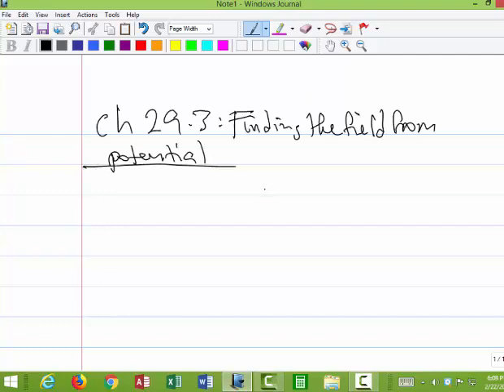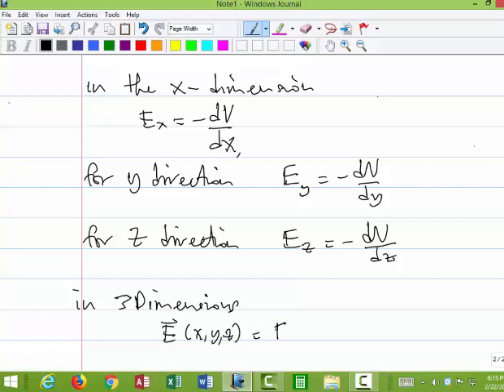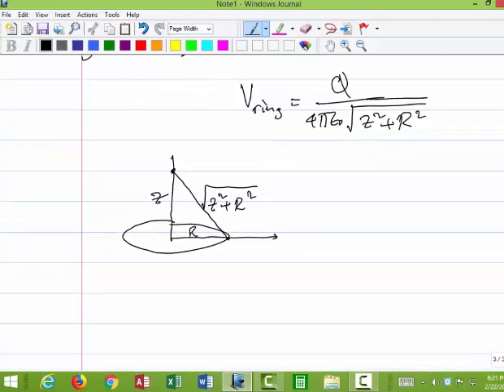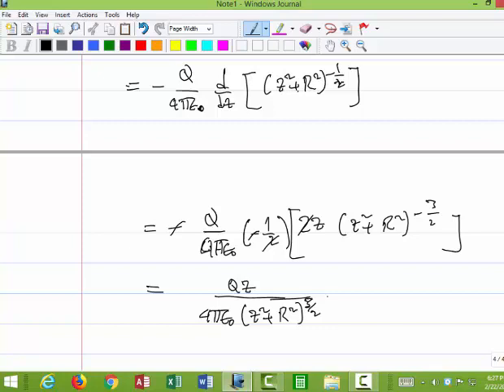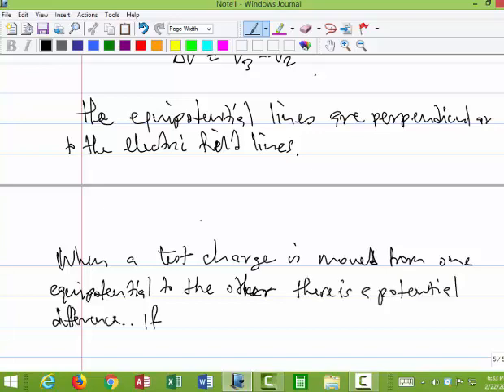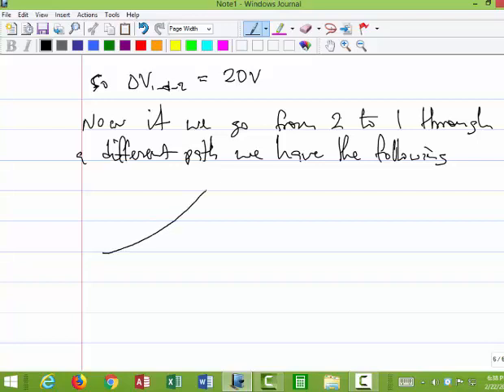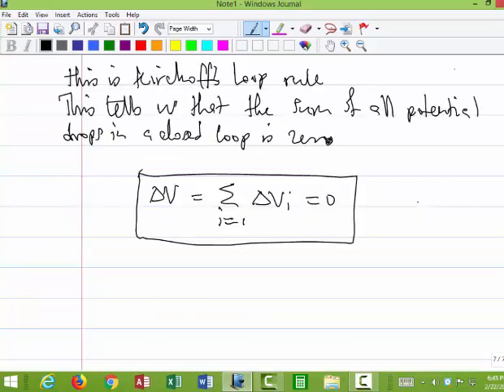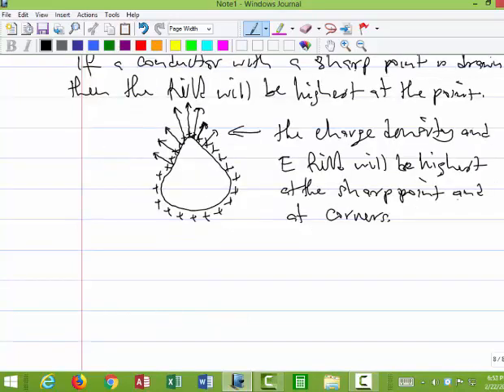Electric field from a Potential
A calculus based sequence for first year university physics. Teaches how to calculate the electric field from a potential. Also includes equi-potential lines.